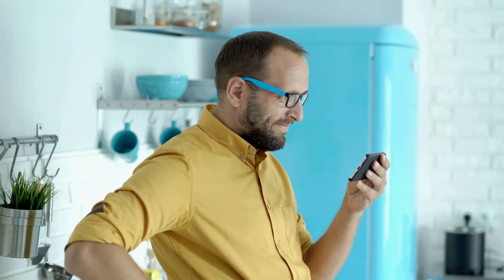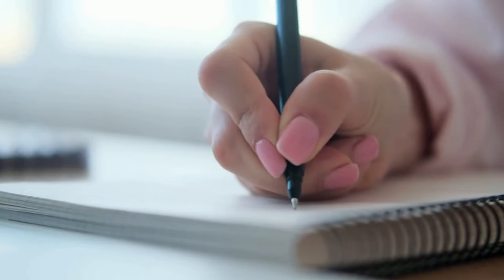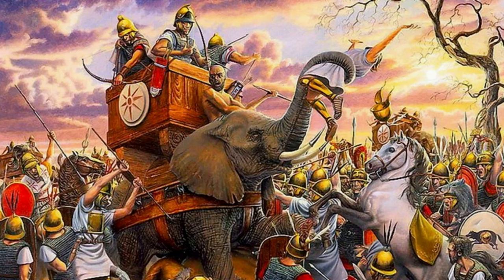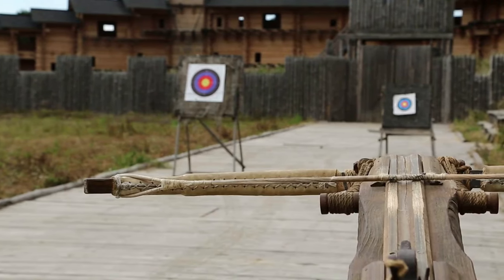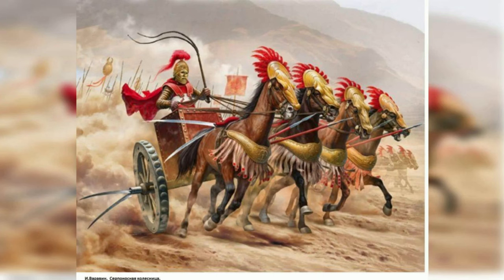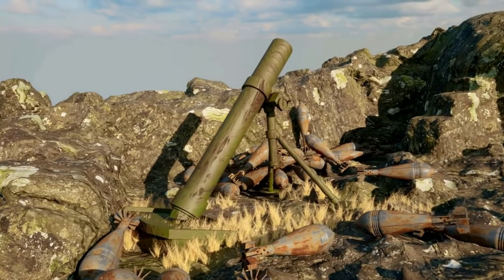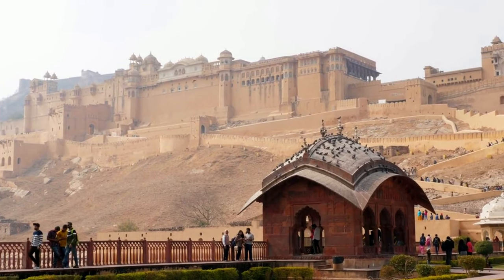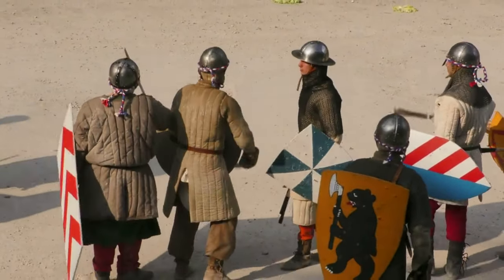Ancient Technology SUPER-WEAPONS that Sound Made Up but AREN'T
Ancient SUPER-WEAPONS that Sound Made Up but AREN'T

Welcome to our video about 8 ancient super-weapons that sound made up but aren't. These incredible weapons from the past were used in battles across the world, and they're a testament to human ingenuity and creativity. From Greek Fire to War Elephants and Trebuchets, we'll explore the historical background and battles where these superweapons were used.

This video was created using PICTORY AI.